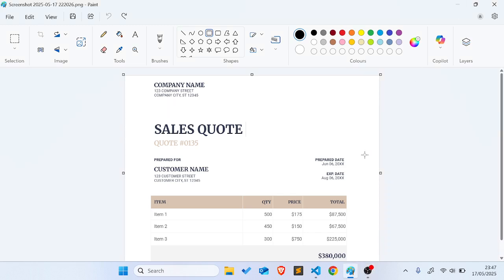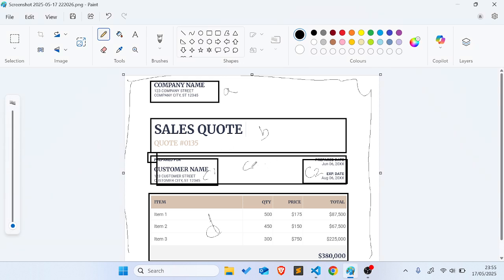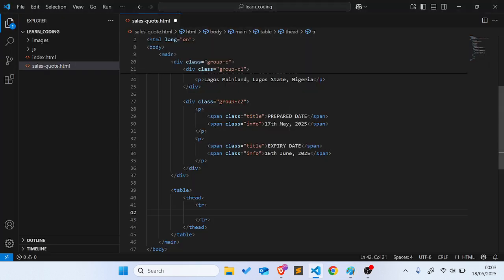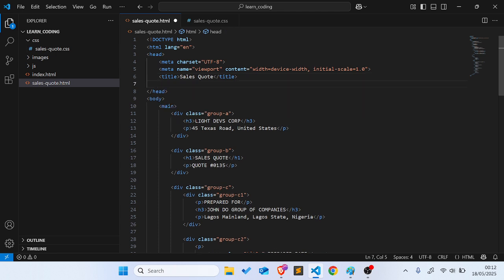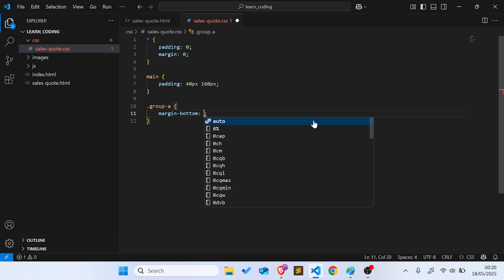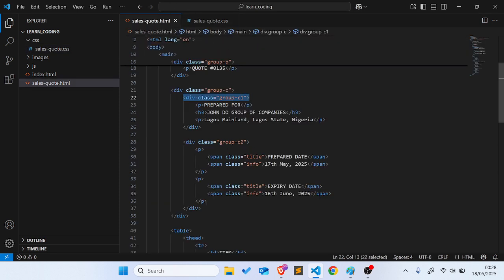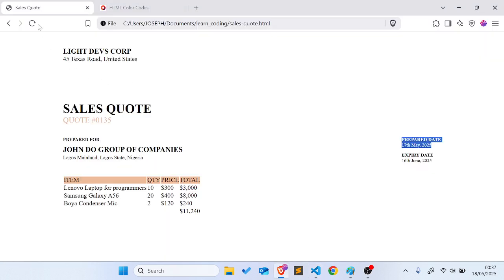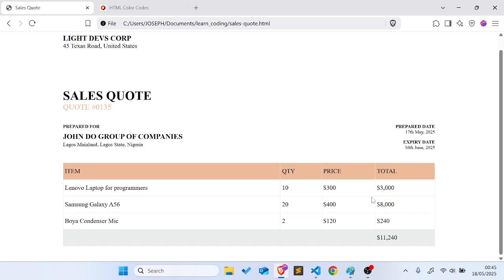HTML & CSS Tutorial for Complete Beginners – Build a Sales Quote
Welcome to your first step into the world of web development! In this beginner-friendly tutorial, you'll learn how to create a professional sales quote page using just HTML and CSS—no prior experience needed!

📌 What You’ll Learn:
✔ HTML Basics – Structure your webpage with headings, paragraphs, and tables.
✔ CSS Styling – Make your page look polished with colors, fonts, spacing, and borders.
✔ Real-World Project – Build a sales quote template from scratch!
✔ Best Practices – Write clean, semantic code that’s easy to maintain.

🛠️ Project Preview:
By the end of this tutorial, you’ll have a fully styled sales quote that includes:
✅ Company details
✅ Client information section
✅ Itemized pricing table
✅ Professional formatting

💡 Perfect For:
🔹 Absolute beginners in web development
🔹 Entrepreneurs who want to customize their own web templates
🔹 Anyone looking to understand HTML & CSS fundamentals

📑Chapters
00:00:04 Introduction
00:02:10 About HTML boilerplate
00:02:48 How to structure parts of a web page in HTML
00:22:38 Styling with CSS